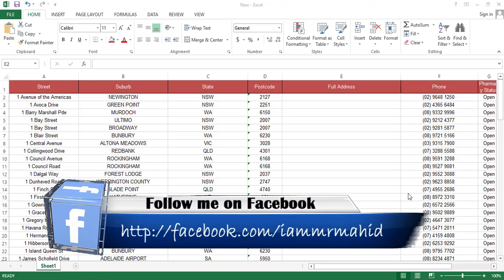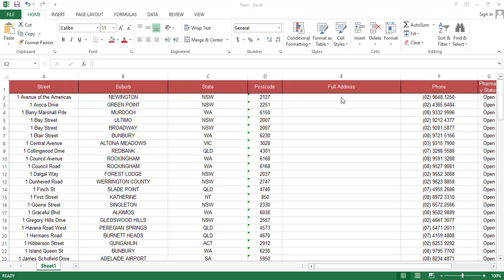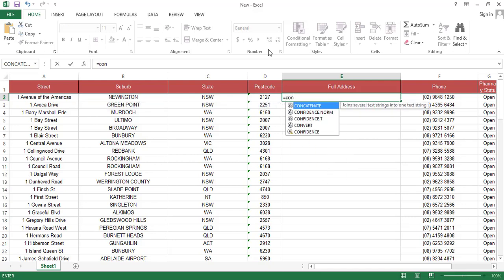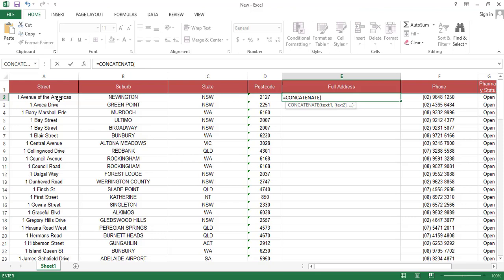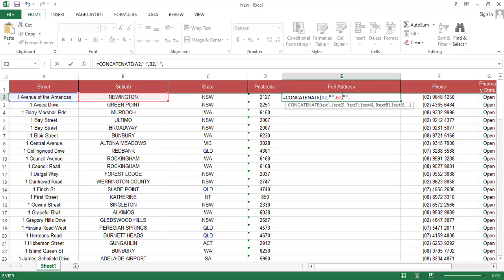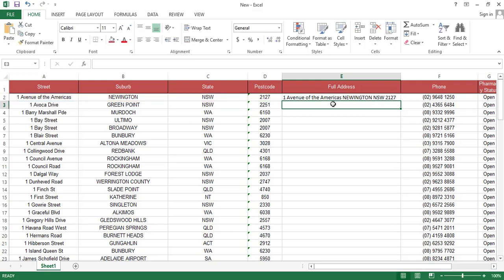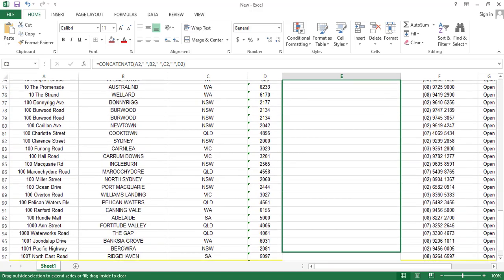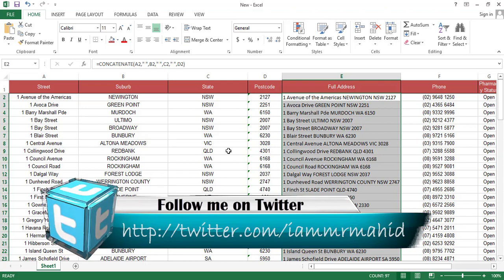MS Excel Tutorial : How to combine data multiple cells to single cell using concatenate function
In this video i have tried to show you how to combine data from multiple cells to a single cell using concatenate function in Microsoft Excel.

In order to get professional gis,remote sensing ,mapping services for your business, research,website or other purposes, find me on fiverr :